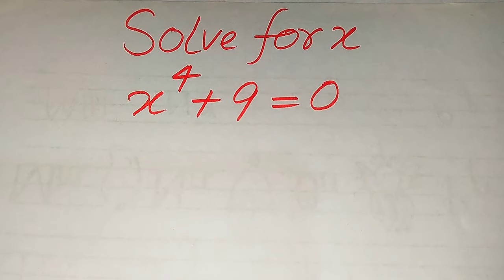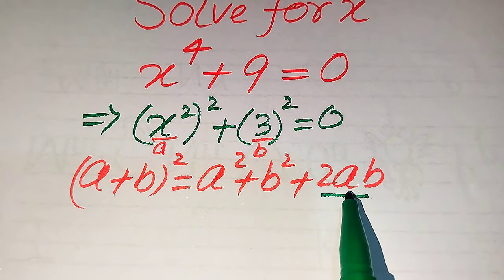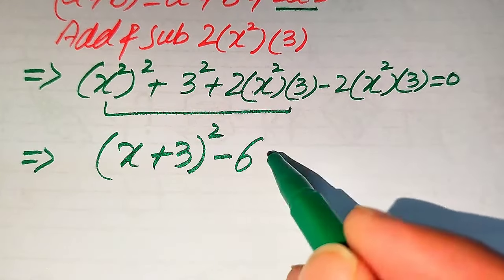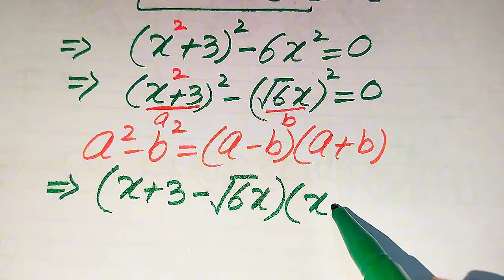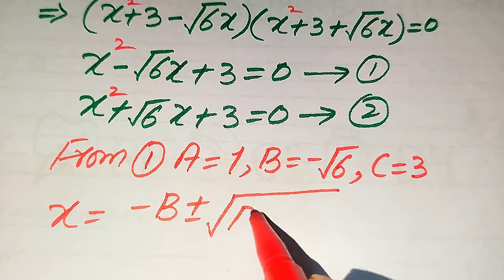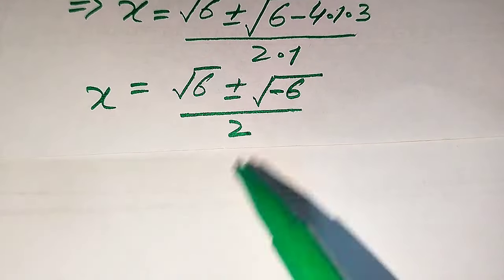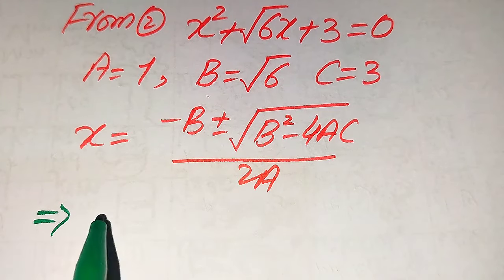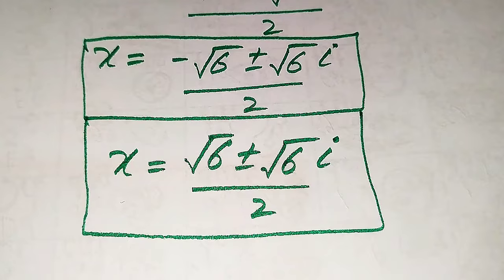Harvard University Interview Question | How to Solve it Quickly ?